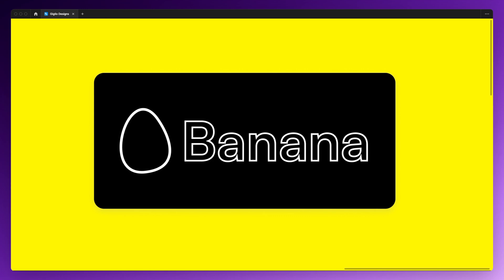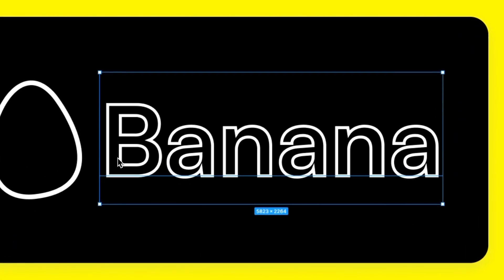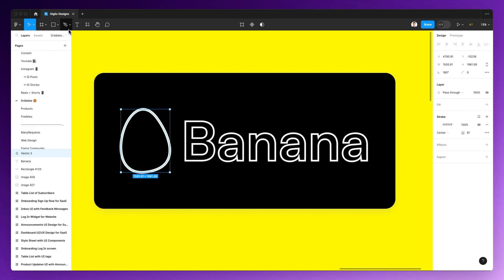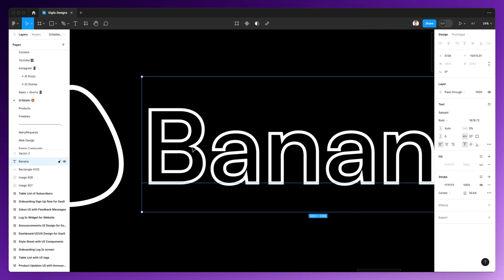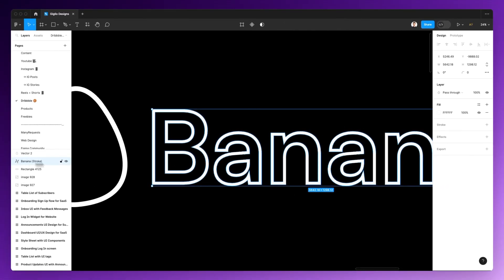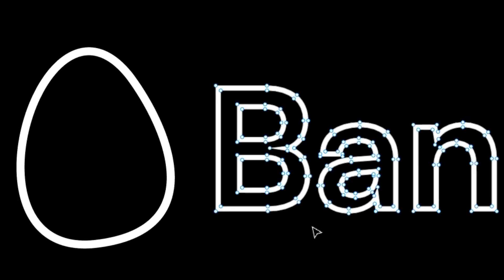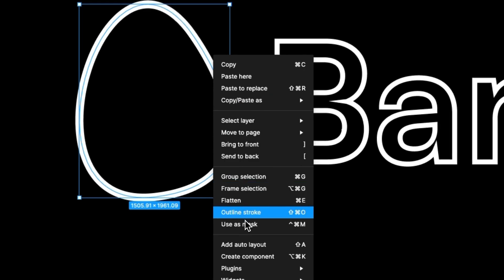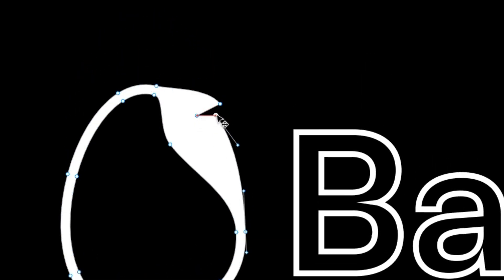How to Apply an Outline Stroke in Figma